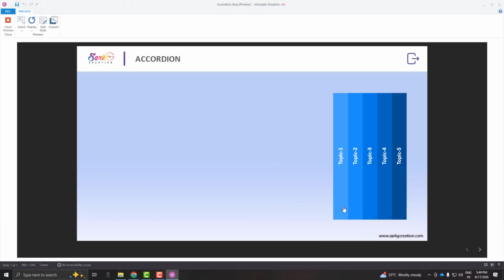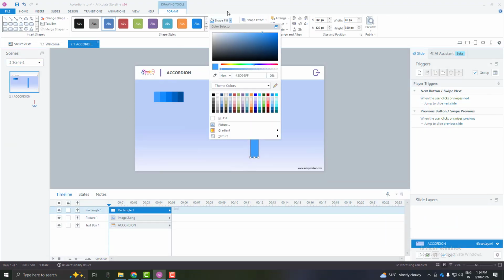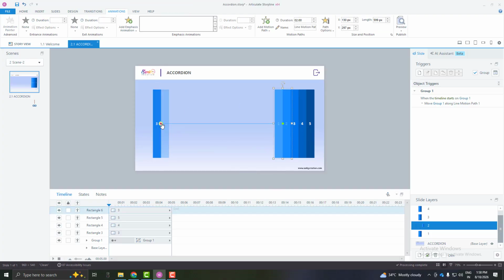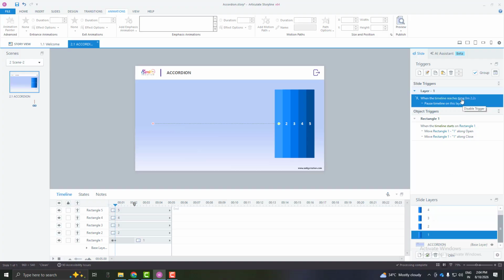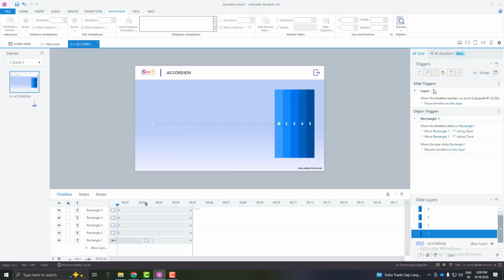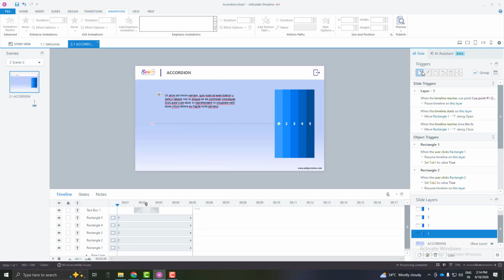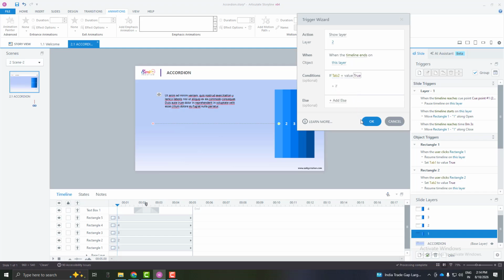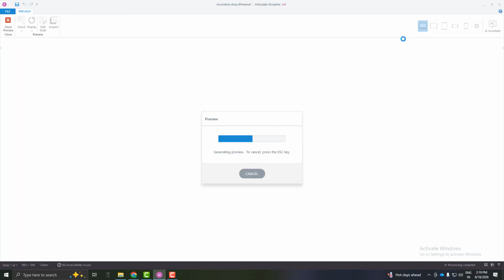How to Build an Animated Accordion in Storyline 360 | Articulate Storyline Tutorial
Learn how to create a smooth and professional Accordion Interaction in Articulate Storyline 360!🚀

In this step-by-step storyline 360 tutorial, you’ll learn how to build a multi-layer animated accordion interaction using layers, motion paths, variables, triggers, cue points, timeline controls, and grouped objects
without relying on complex JavaScript.

We’ll create the accordion from scratch and add smooth Open & Close animations, control layer navigation with True/False variables, pause and resume timelines, and create seamless transitions between accordion tabs.

In this Articulate Storyline 360 Tutorial, You’ll Learn:

✅ Create and duplicate accordion layers
✅ Create Open & Close animations using Motion Paths
✅ Use Storyline Triggers and Cue Points
✅ Pause and resume the timeline with triggers
✅ Create and use True/False Variables
✅ Control layer navigation using variables
✅ Use Resume Timeline triggers
✅ Create smooth transitions between accordion tabs
✅ Group multiple objects for easier animation
✅ Hide base-layer objects to avoid unwanted background elements
✅ Build a clean, reusable Accordion Interaction in Storyline 360

This Articulate Storyline accordion tutorial is perfect for eLearning developers, instructional designers, course creators, and Storyline users looking to create more engaging and interactive eLearning courses.

You can use this technique for eLearning courses, interactive modules, software simulations, scenario-based learning, custom interactions, and animated Storyline projects.